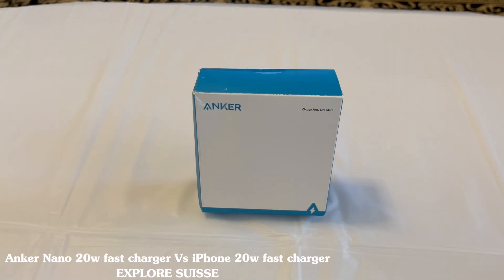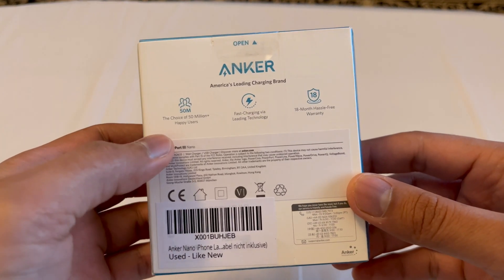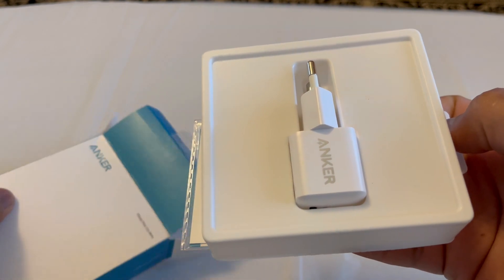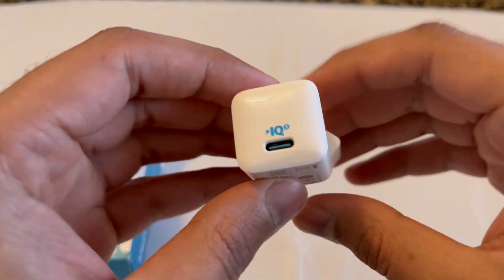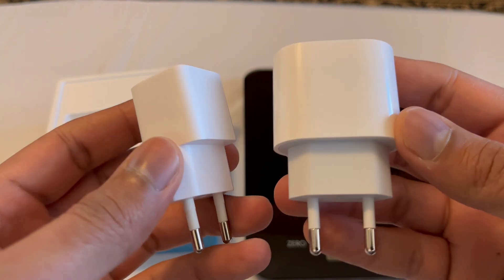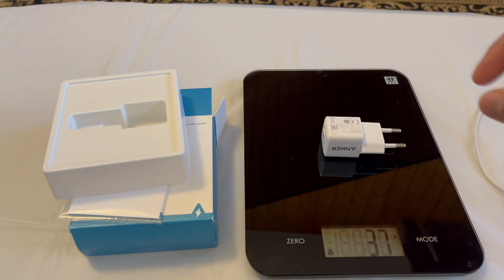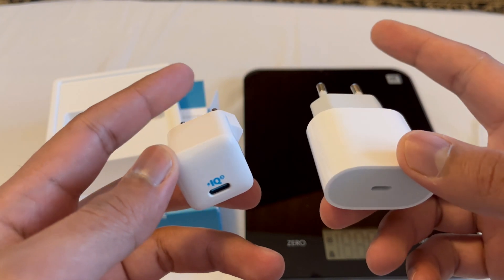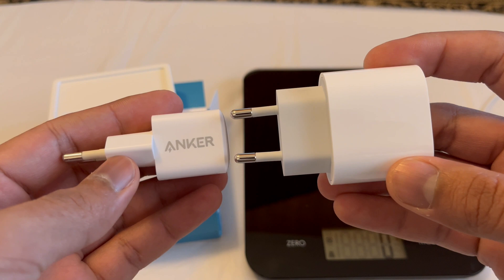Anker Nano 20w Vs Apple 20w fast charger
A comparison between Anker Nano 20w fast charger with Apple 20w fast charger.